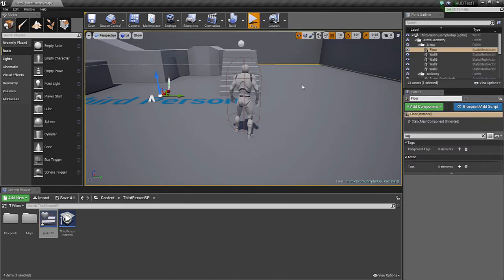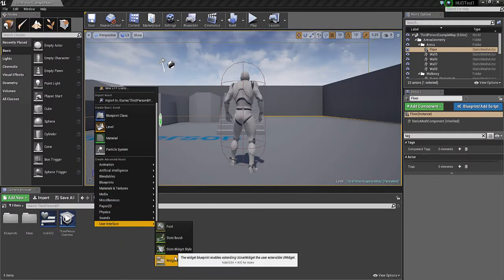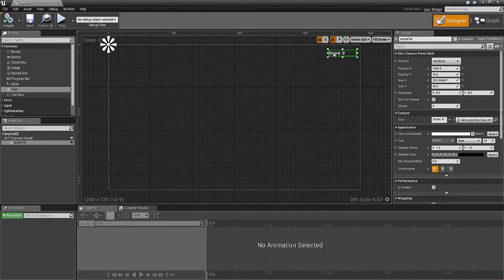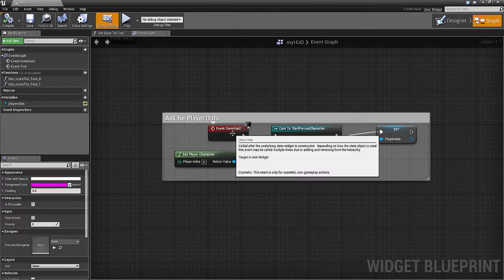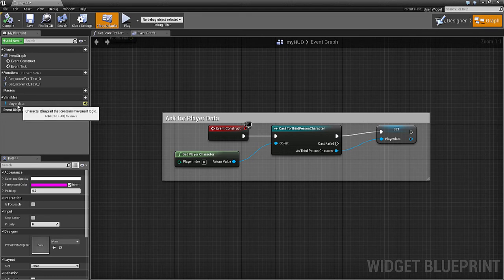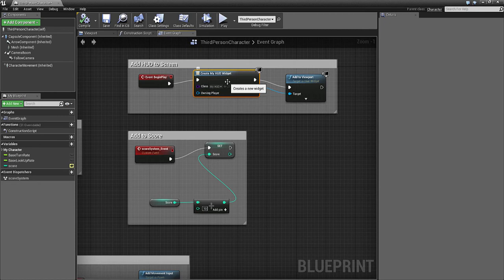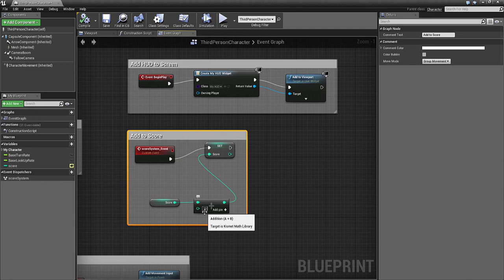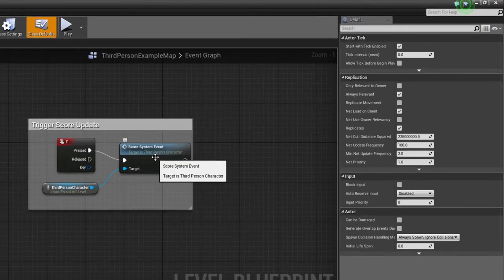Displaying score on the HUD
This shows a working HUD, not so much how to create one but one already working.
I will at some point upload a video showing how to create this from scratch and also include lives and a health bar.